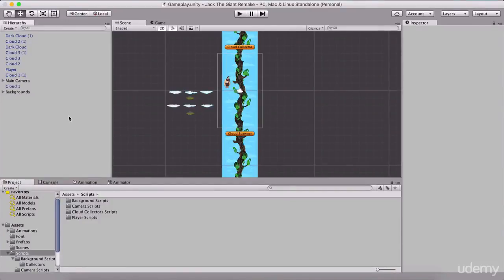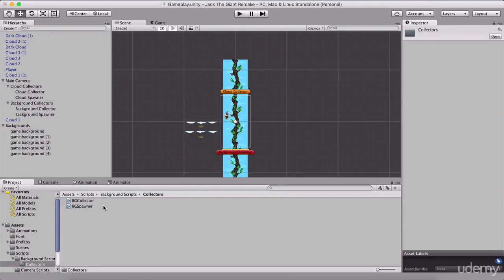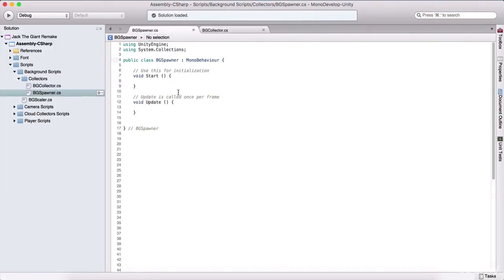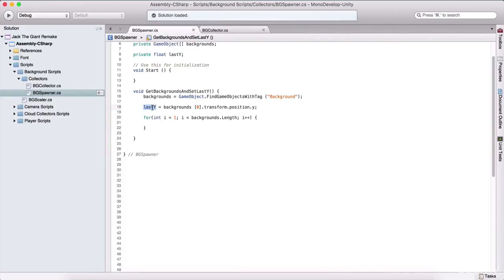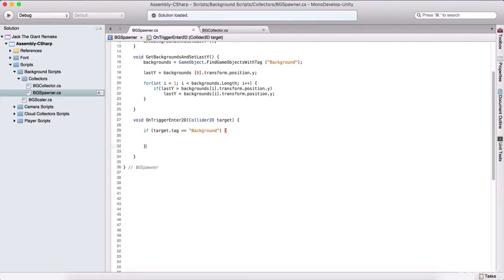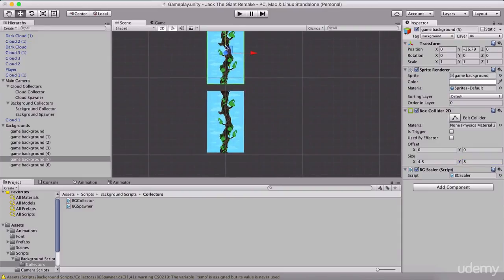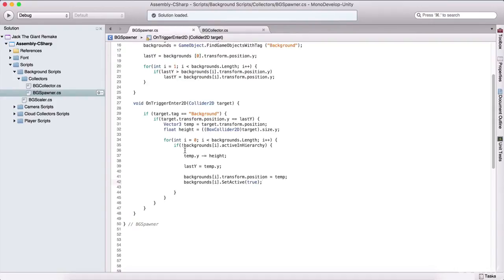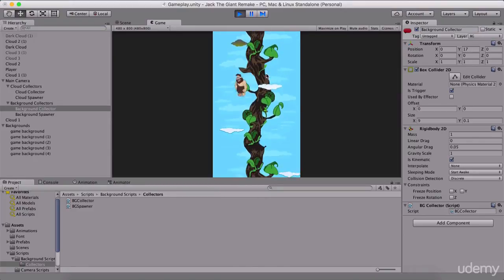029 11 Background Collectors